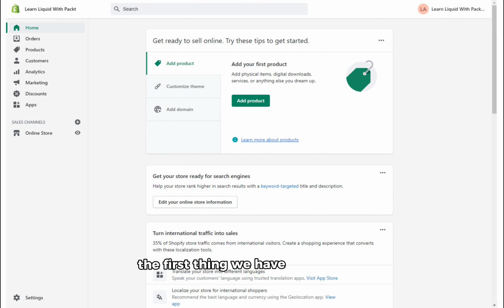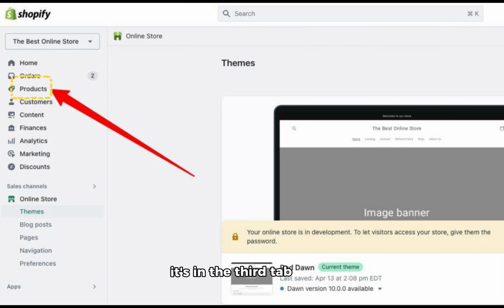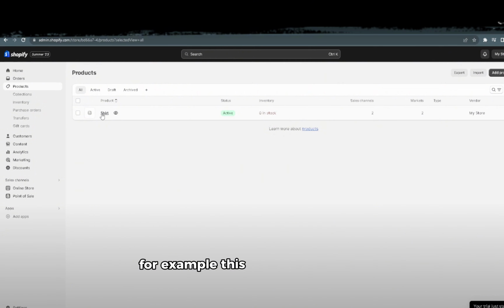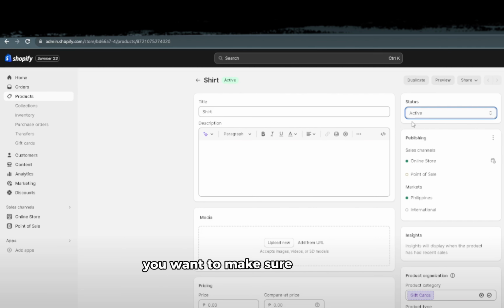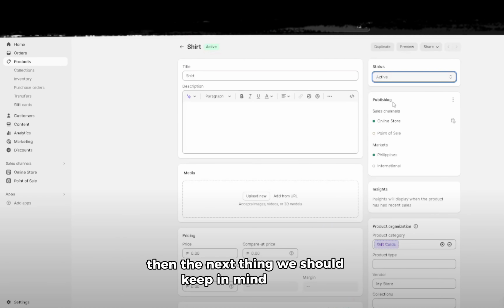How To Fix Shopify Products Not Showing Up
Here are some troubleshooting steps that you can follow to fix the issue:
Check the product's availability. ...
Check the collection's filters. ...
Check the collection's conditions. ...
Check the product's tags. ...
Check the collection's sorting.
Why don't my products show up on Shopify?
How to make products visible on Shopify?
Why are my products not showing after import Shopify?
WE COVERED How To Fix Shopify Products Not Showing Up,shopify collection not showing up,shopify products not showing up,shopify products